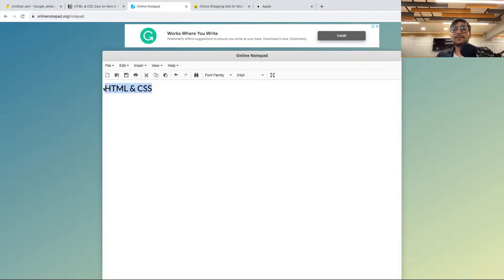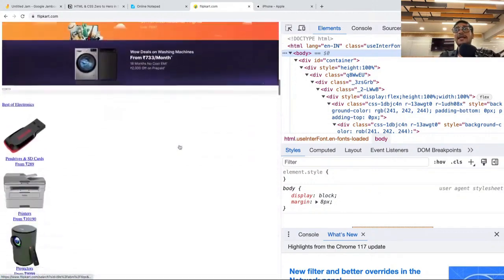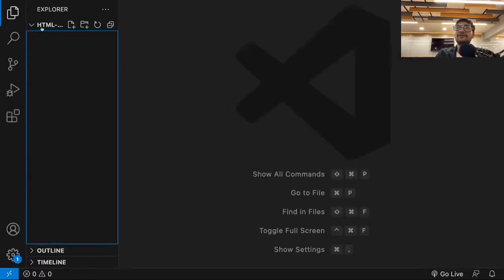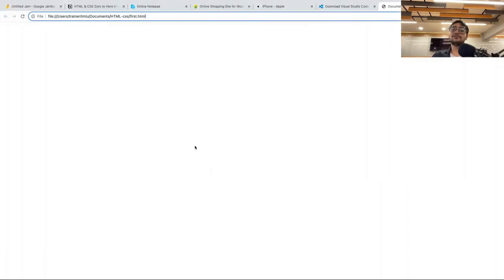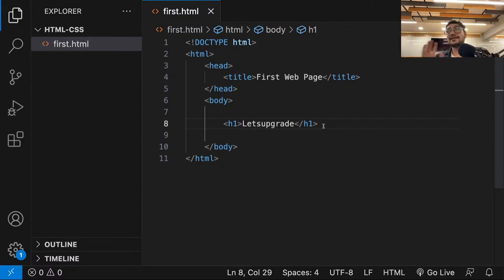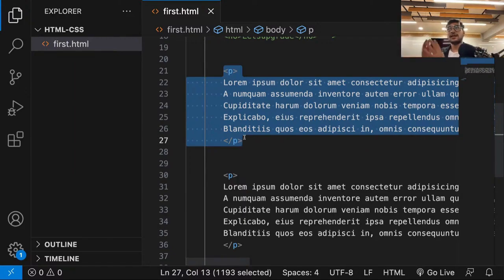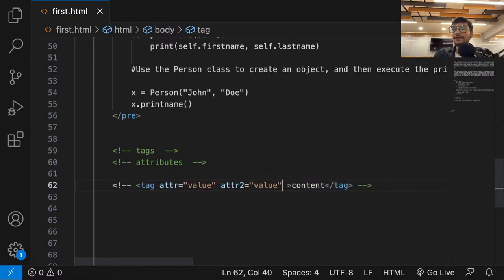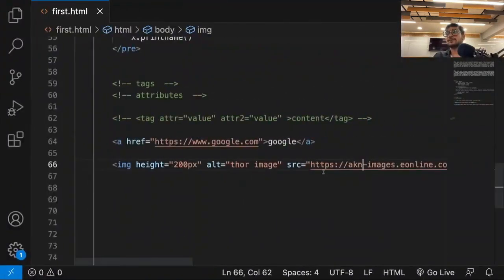Day 1 | Intro to Web Development & HTML | HTML & CSS Zero to Hero (5 Days)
HTML & CSS Zero To Hero (5 Days) in collaboration with the Google Developer Group MAD Mumbai, National Skill Development Corporation, ITM Group of Institutions, and LetsUpgrade🤩

 Enroll for our Upcoming Data Analysis with Python Zero to Hero (5 Days) 20th Nov